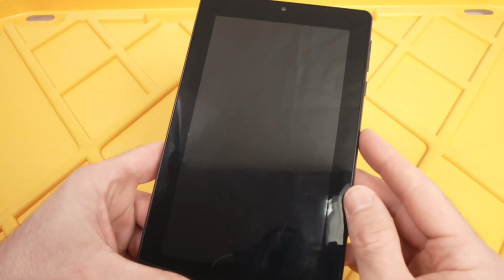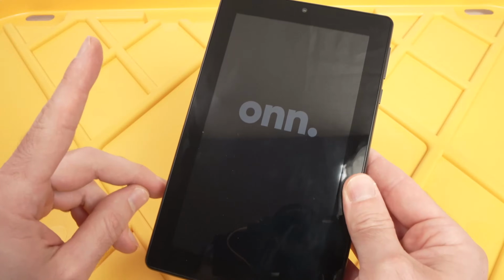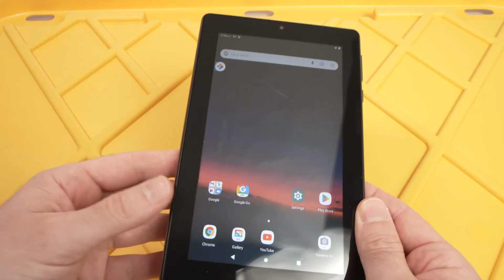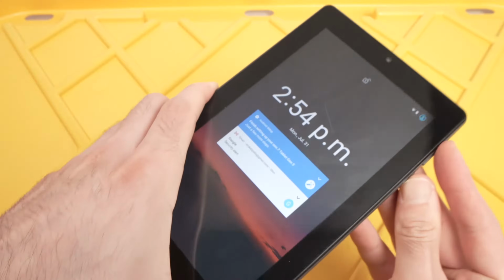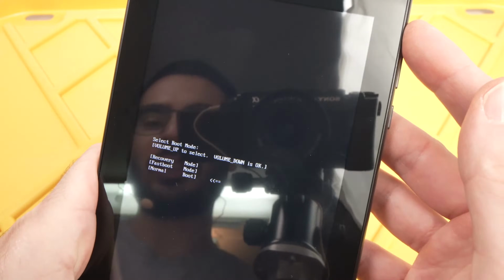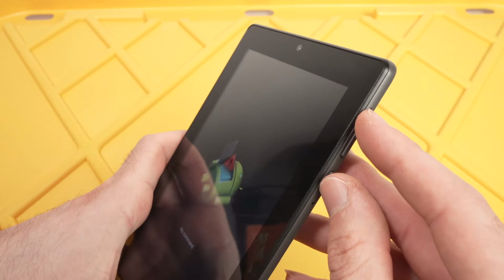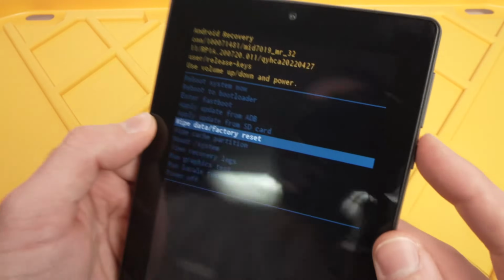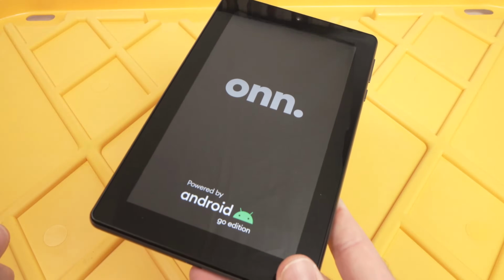Onn Tablet: How to Fix The Boot Loop Problem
Here is a step by step tutorial showing you what to do to fix your boot loop problem on your Onn tablet. If your tablet keeps restarting, these are a few solutions.
↓↓Amazon links↓↓
►USB-C to USB Adapter
►okaysea Kids Tablets